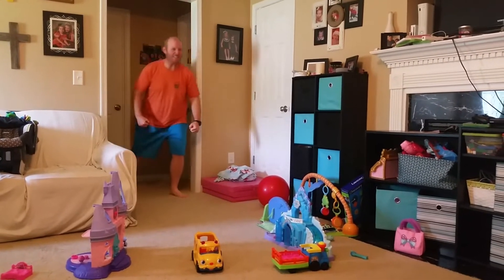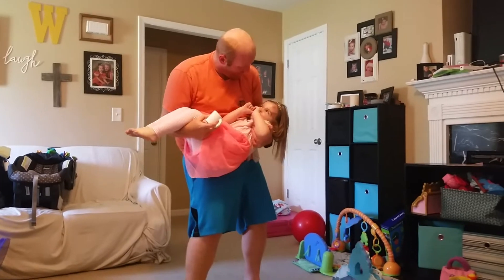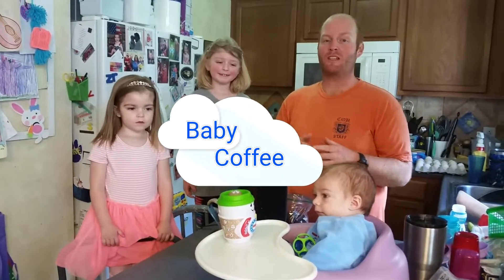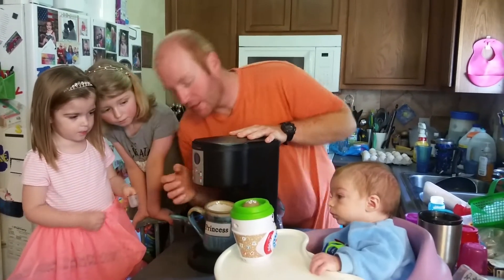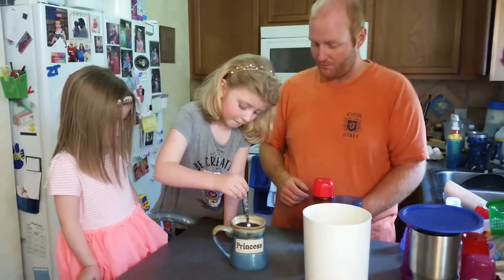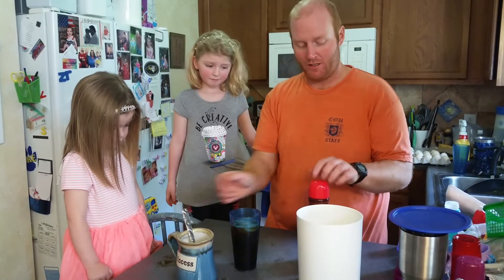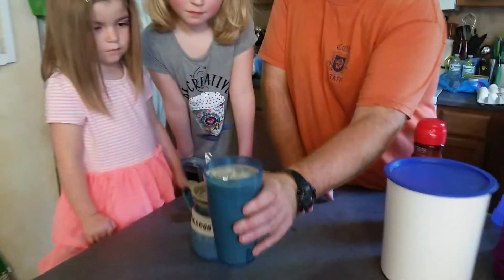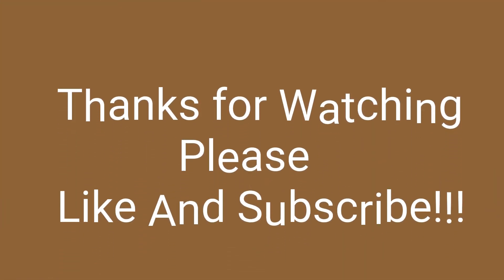Iced Coffee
Coffee, sugar, creamer, and ice